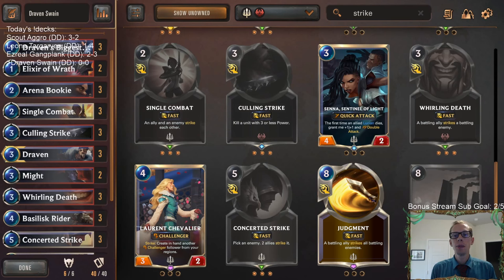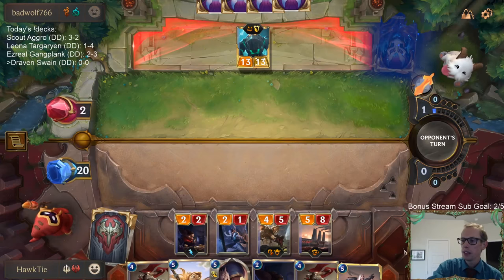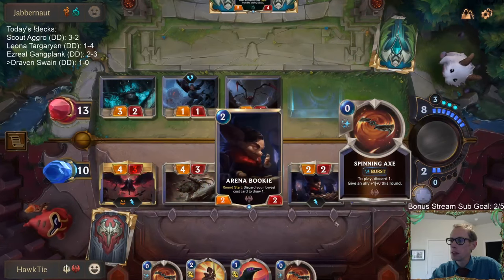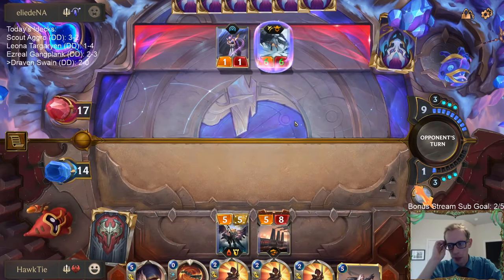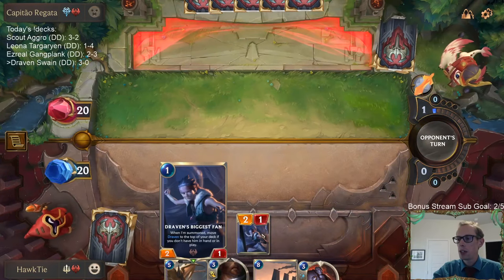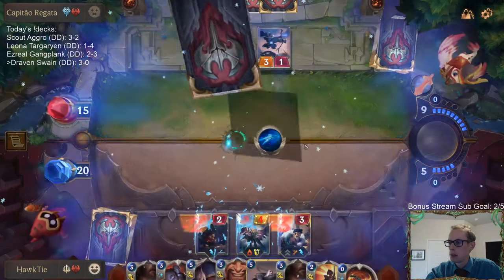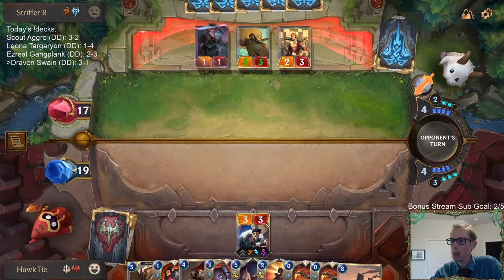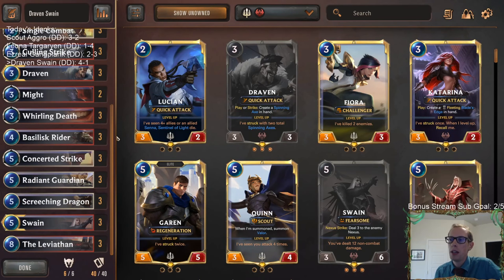Draven Swain: A strikingly good deck l Legends of Runeterra LoR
Legends of Runeterra Ranked deck: Draven Swain
Code:
CECQMAIDAMCAQCYUEMBACAAPDIAQEAABAEBQABQCAIBQCBYBAIAQGEY3AA
Champions: Draven, Swain
Regions: Noxus, Demacia